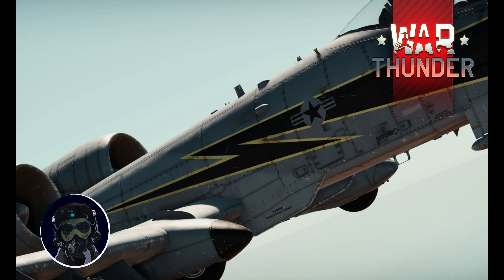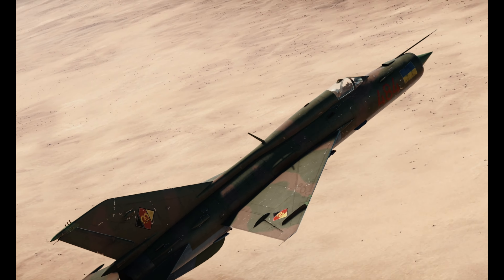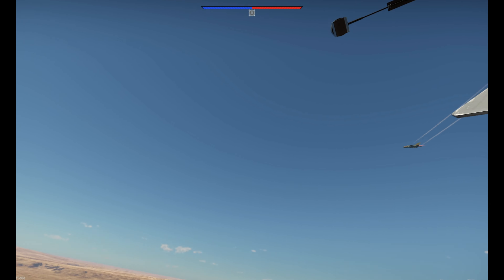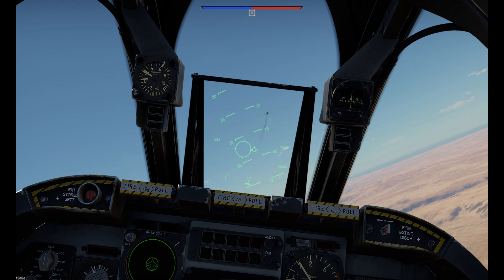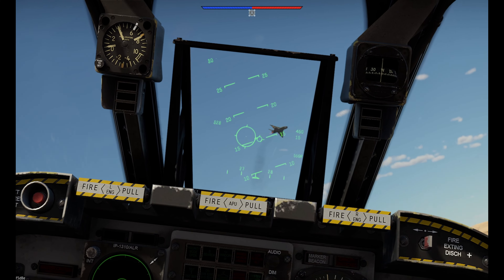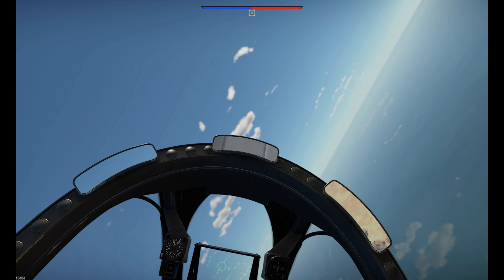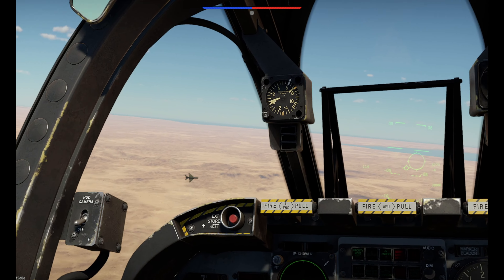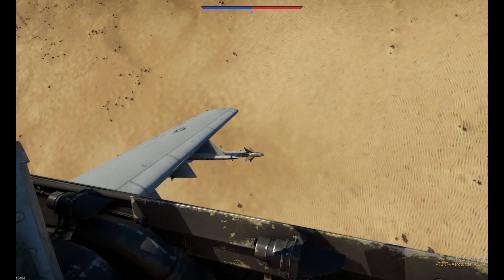Could The A-10 Defeat The MiG-21SPS!?! | A-10 vs MiG-21SPS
In this War Thunder video will the A-10 defeat the MiG-21SPS-K. We'll be talking about the premium A-10A Late, and if it's worth the purchase. And if it's good in a dogfight.

[MUSIC]
Style Industrial Cyberpunk  Rancid Thoughts
Ace Combat Assault Horizon WHITE DEVIL
Jazz Jackrabbit 2 JAZZ CASTLE but it's actually Synth

• War Thunder
• Gaijin
• A-10
• Wind Of Change